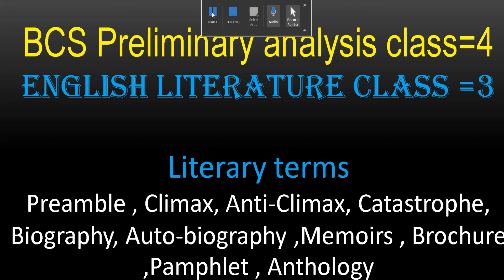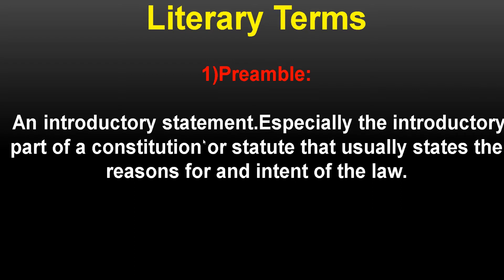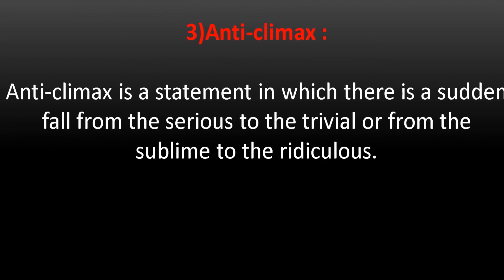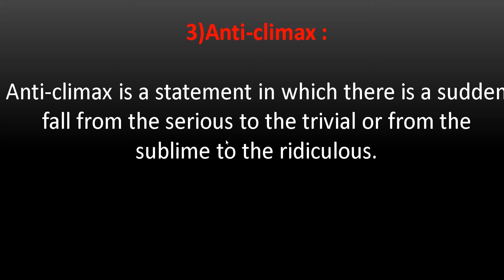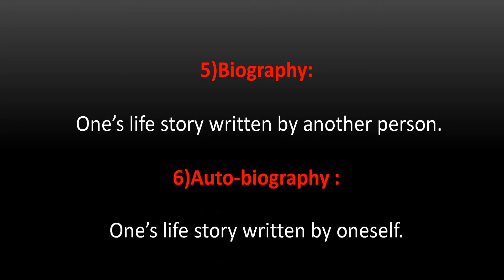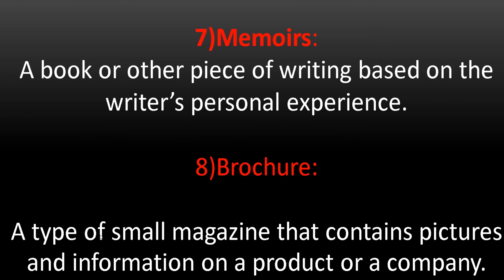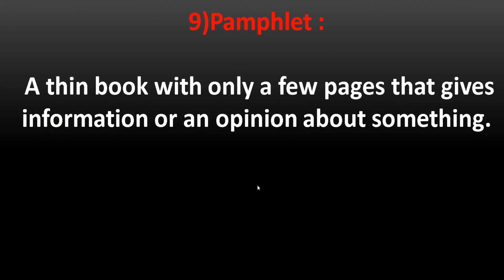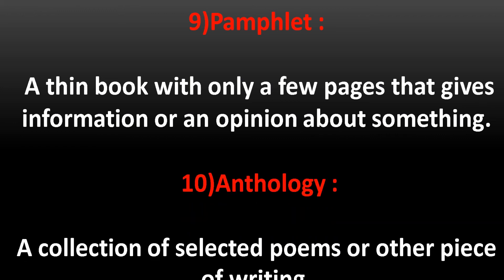BCS preliminary analysis class =4 | literary terms in English literature Class 3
literary terms in English literature
today we will discuss about Preamble , Climax, Anti-Climax, Catastrophe, Biography, Auto-biography ,Memoirs , Brochure ,Pamphlet , Anthology

this is our  class 4( Bcs preliminary analysis book) for job candidate.